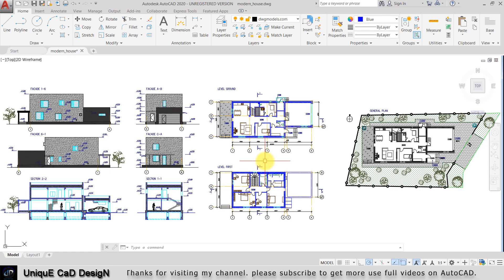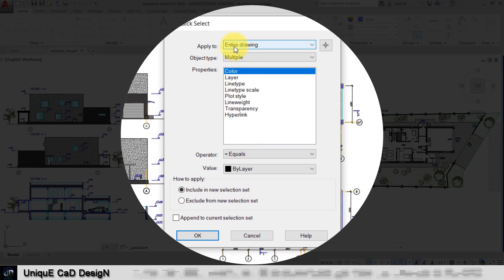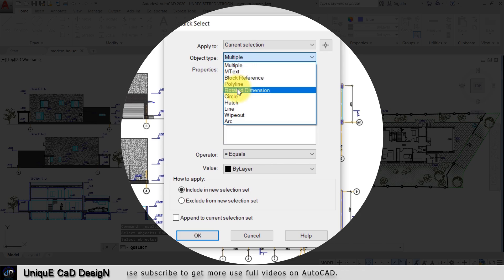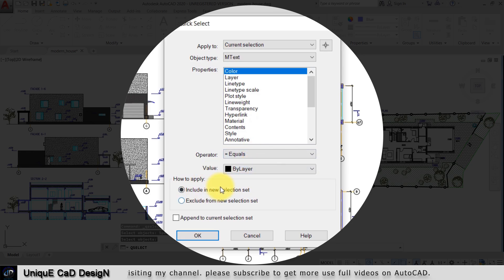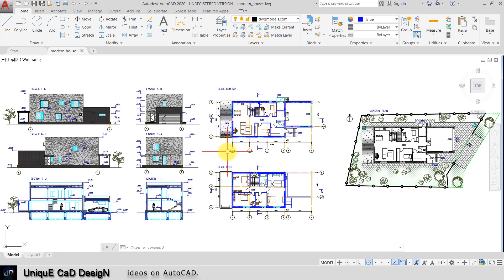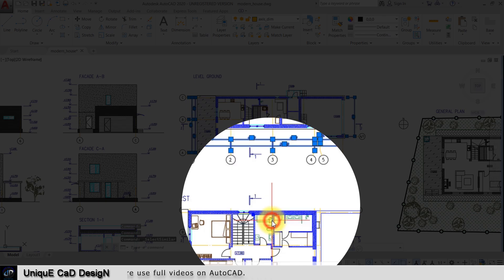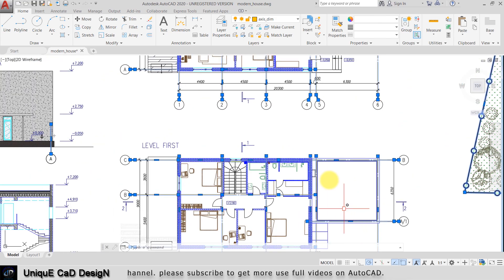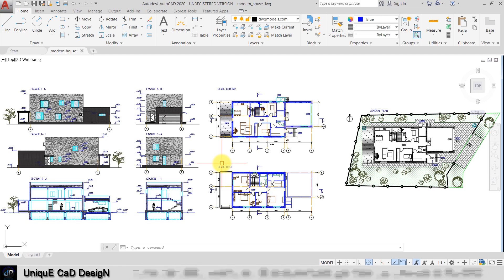Mastering AutoCAD Selection Tools : Quick Select and Select Similar Explained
Title: "Mastering AutoCAD Selection Tools: Quick Select and Select Similar Explained"

Introduction:
Hey, AutoCAD enthusiasts! Today, we're diving into two powerful selection tools that will supercharge your drawing efficiency – Quick Select and Select Similar.

Quick Select:

Quick Select is like a magic wand for selecting objects based on criteria you set. Here's how you can use it:

Accessing Quick Select:

Go to the Home tab.
Find the Utilities panel.
Click on 'Quick Select.'
Setting Criteria:

Choose the object type you want to select.
Specify additional criteria like color, layer, or linetype.
Click 'OK.'
Result:

AutoCAD will swiftly select all objects meeting your specified criteria.
Select Similar:

Select Similar is perfect for selecting objects with similar properties. Here's how to leverage it:

Selecting an Object:

Pick an object with the properties you want to match.
Accessing Select Similar:

Right-click on the selected object.
Hover over 'Select Similar.'
Choose the matching criteria.
Result:

AutoCAD intelligently selects all objects with similar properties.
Why These Tools Matter:

Time Efficiency:

Speed up your workflow by selecting multiple objects at once.
Consistency:

Ensure consistency in your drawings by selecting objects with identical properties.
Precision:

Quickly isolate and modify specific elements within your design.
Pro Tips:

Quick Select Filters:

Explore advanced filters within Quick Select for even more precise selections.
Select Similar Options:

Understand the various criteria you can match using Select Similar.
Conclusion:
And there you have it – Quick Select and Select Similar, your new best friends in AutoCAD. These tools are invaluable for anyone looking to boost efficiency and maintain accuracy in their designs.

If you found this tutorial helpful, don't forget to give it a thumbs up, subscribe to our channel for more AutoCAD insights, and hit the notification bell, so you never miss a tip. Until next time, happy designing!

Thanks & Regards.
Harish M
UniquE CAD DesigN